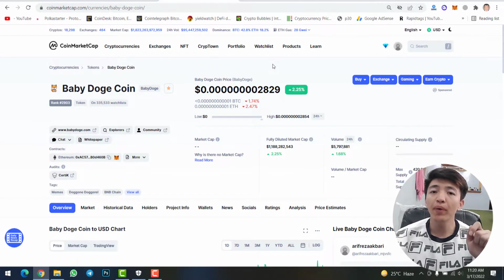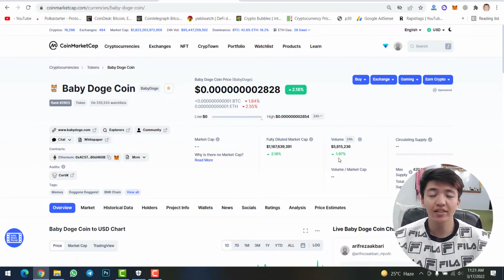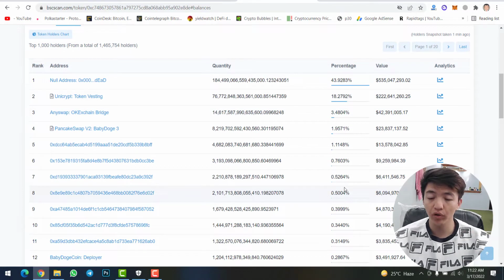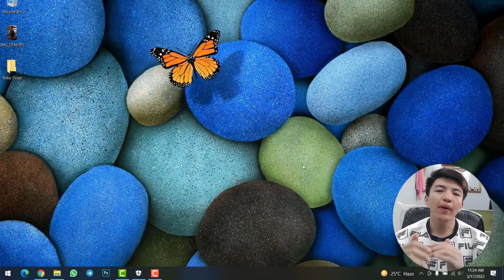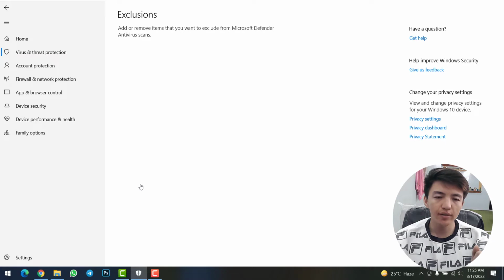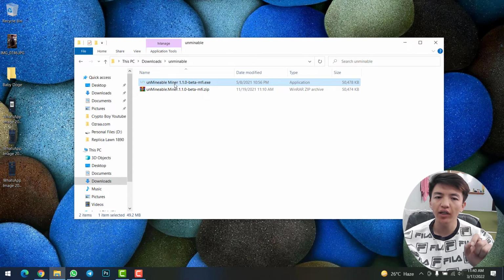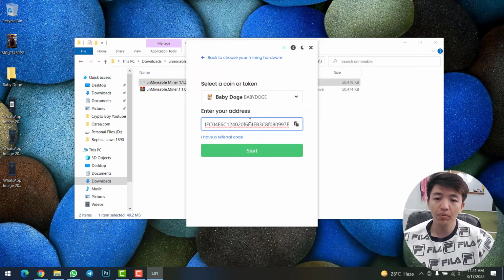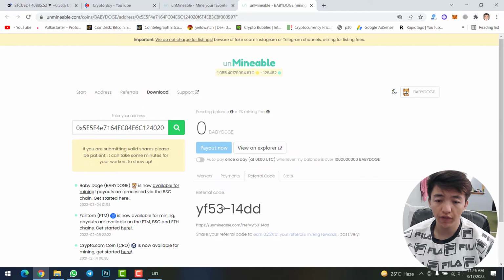How to Mine Babydoge Coin on Computer System | Get Free Babydoge Token | Unmineable Miner Tutorial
In this video, I will show you how to mine Babydoge coin using Unmineable Miner on Computer System. You can get a free Babydoge coin on your PC.

But, we are trying our best to bring accurate video and technical analysis for you so you can make profits. It's your money and it will be your loss and profit.